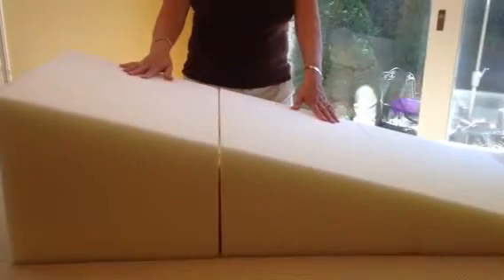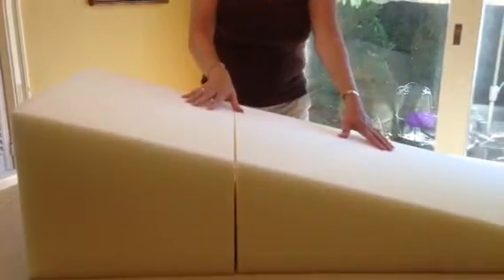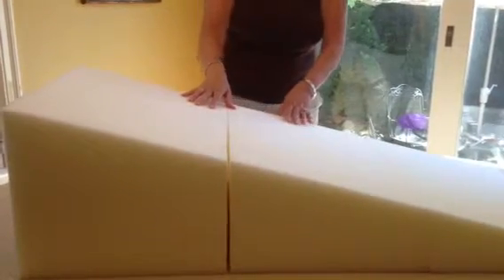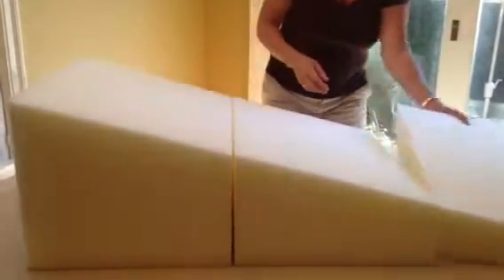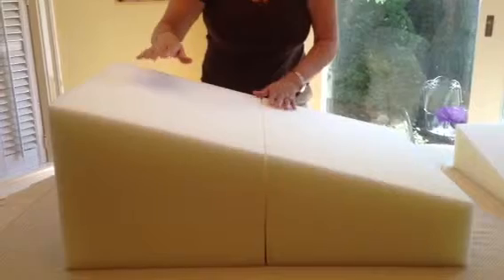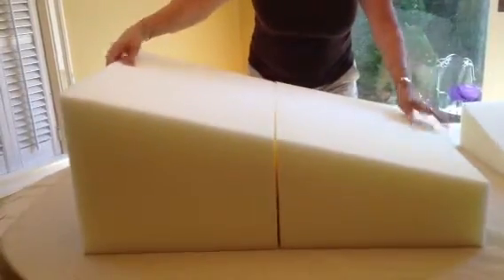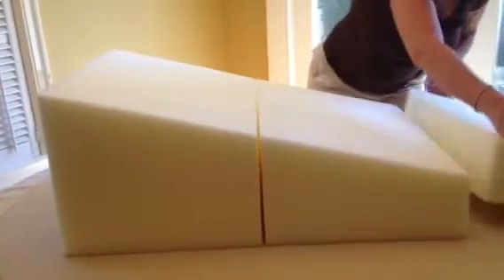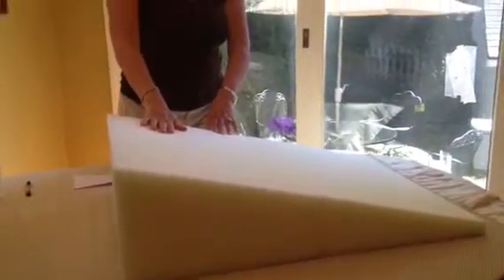AR Pillow foam wedge mattress system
AR Pillow Crib and Toddler Bed Mattress Elevation System- a simple and inexpensive way to relieve colic and acid reflux in babies and children.  Also great for babies and children that cannot sleep laying flat. Secure your baby to the elevated mattress with the 15 degree Baby AR Pillow, 15 degree Bassinet AR Pillow or the Tucker Sling for the crib mattress.